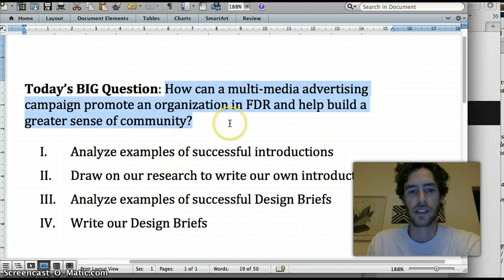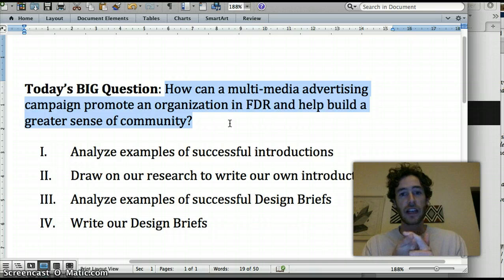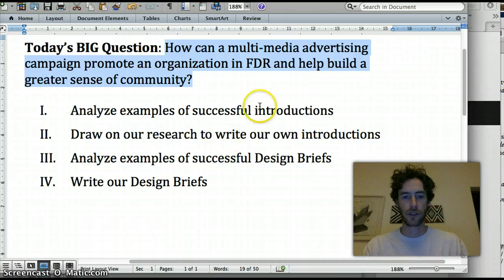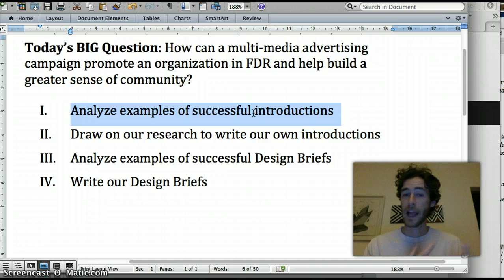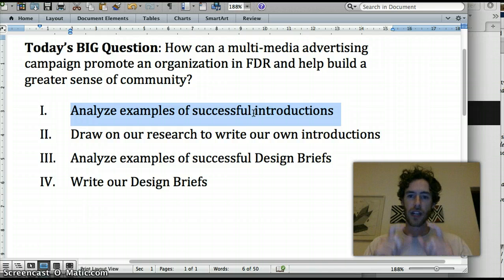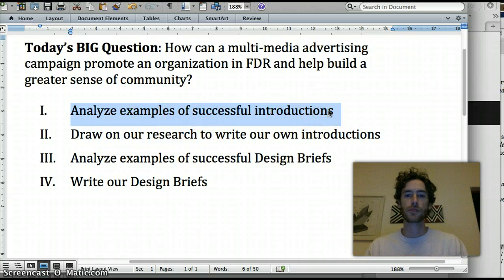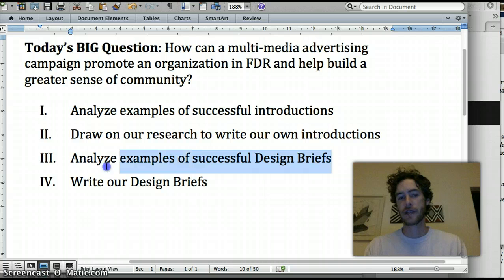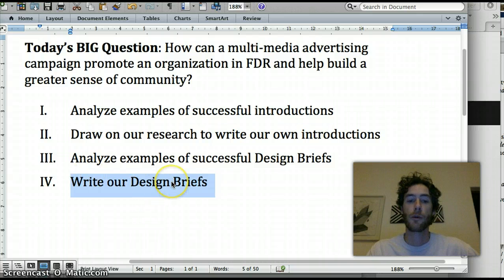Screencast #4/5: Introductions and Design Briefs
Describes the activities for the class in which we will be writing Introductions and Design Briefs for the Advertise It Unit.